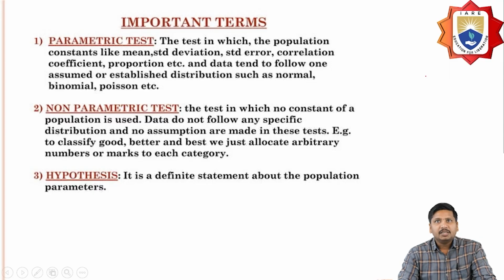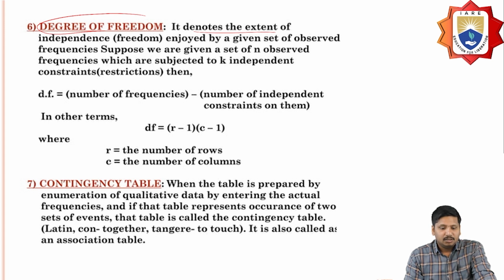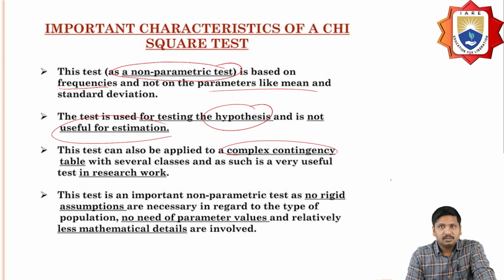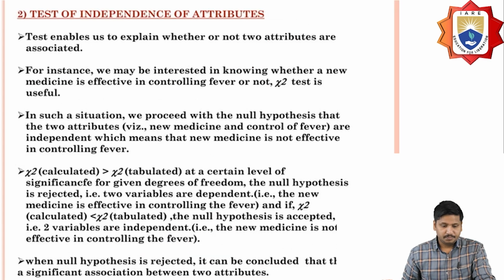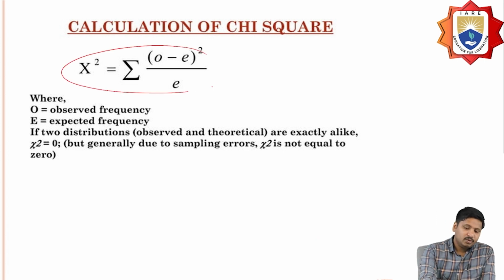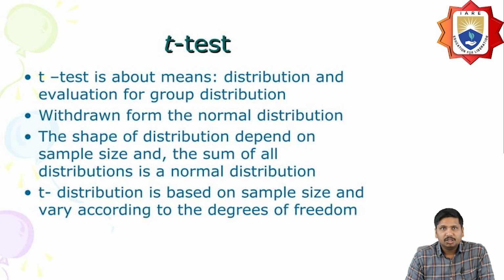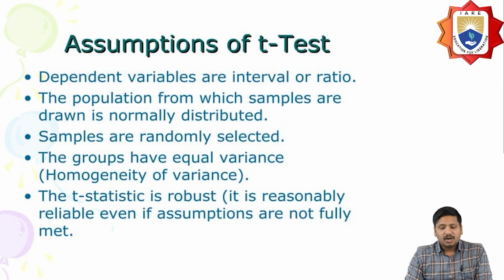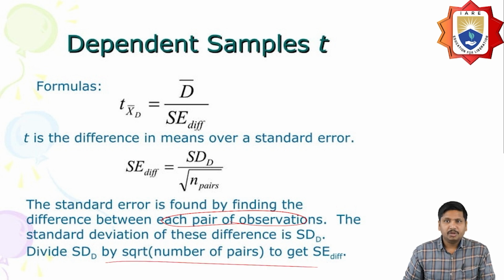CHI Square and t Test by Dr. M Lakshmi Prasad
CHI  Square and t Test by Dr. M Lakshmi Prasad | IARE

Telangana, India.